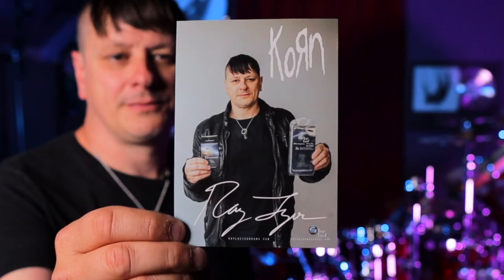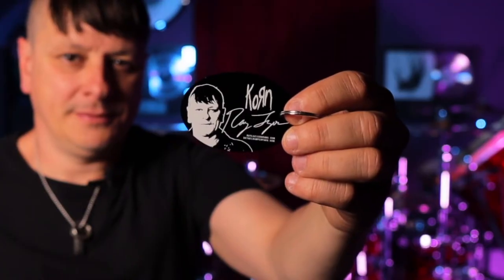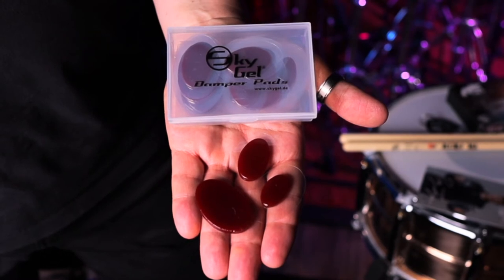Ray Luzier Sky Gel Damper Pads Video Spot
This is a video I made for Ray Luzier and Sky Gel Damper Pads out of Germany!
Absolute pleasure to work with Ray on this spot and SIbi Siebert for supplying the products.